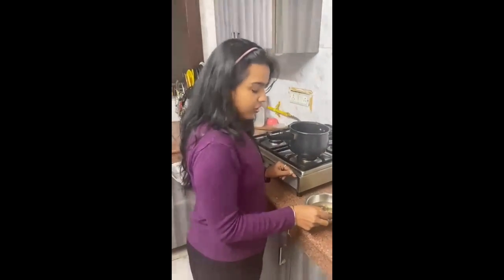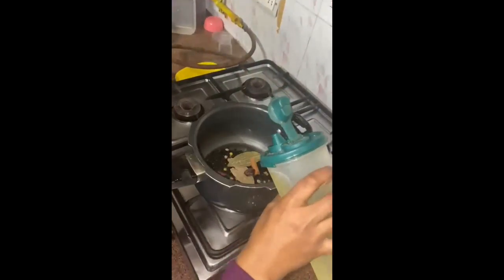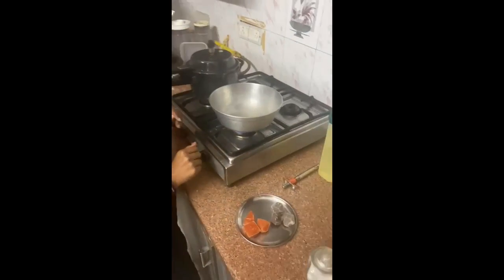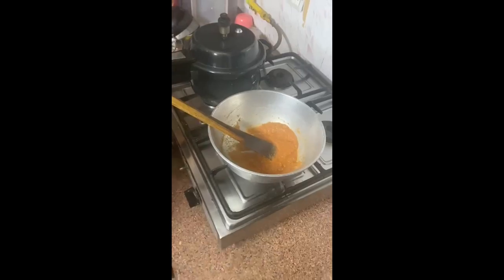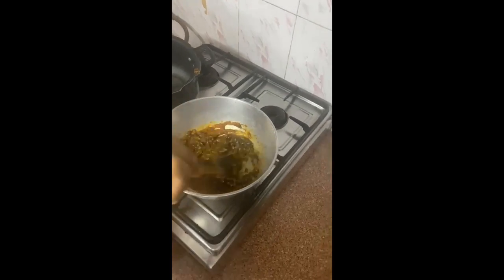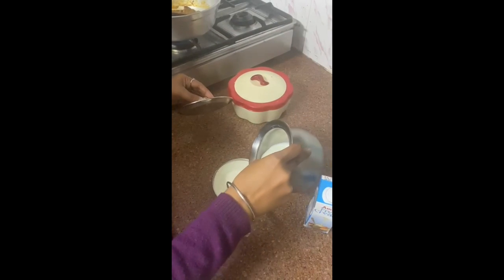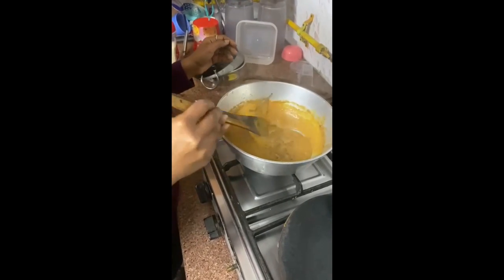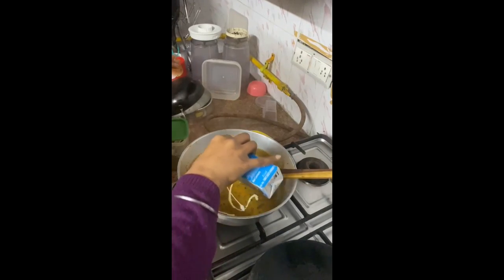Bhen ki Ma ki Daal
Mishu's recipe for Daal Makhani